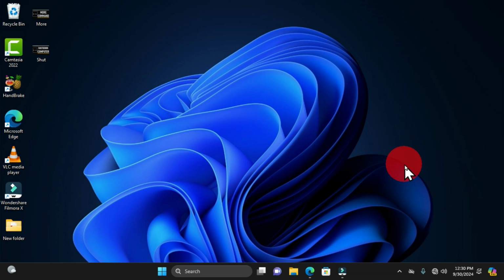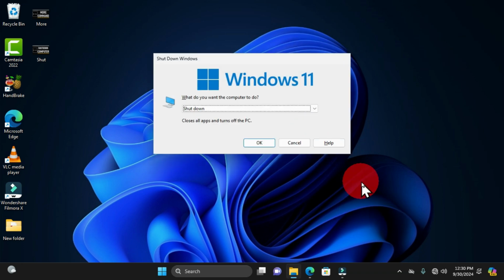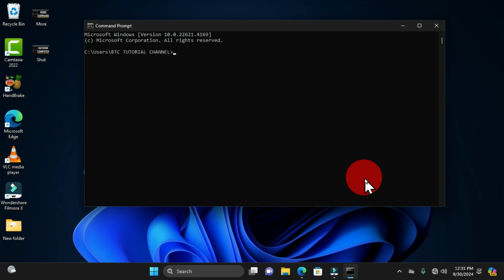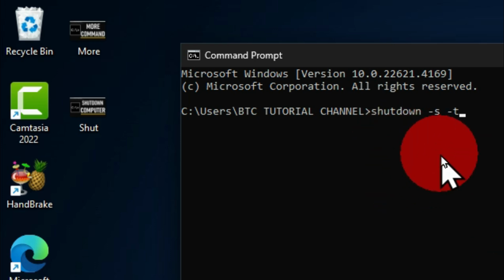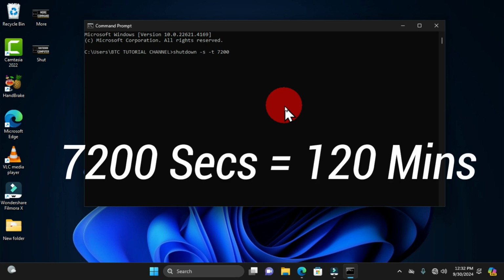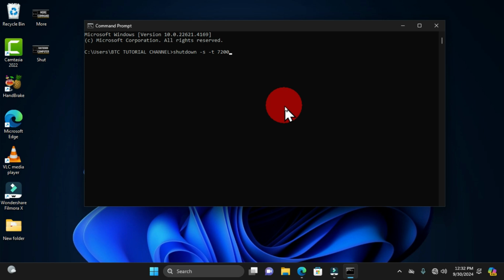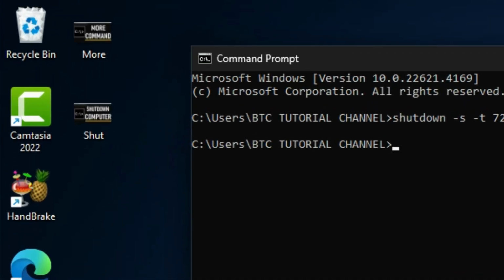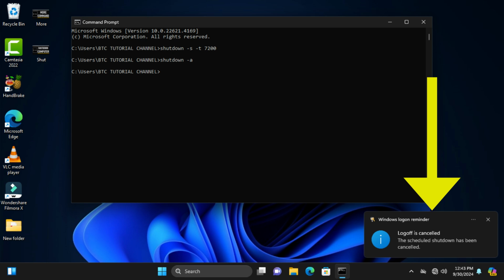How to SHUTDOWN a COMPUTER Using Command Prompt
In this video, i will show you how to schedule and shutdown a computer system using command prompt software. This best option is needed as command prompt user. Let's get into it and explore.